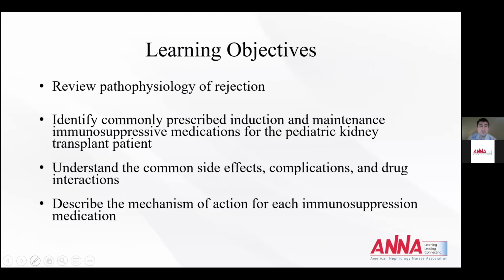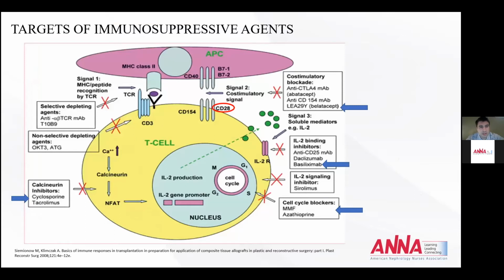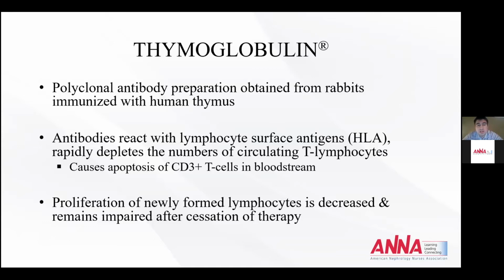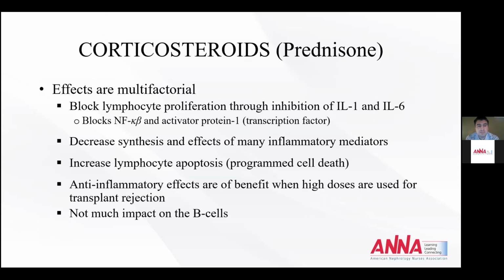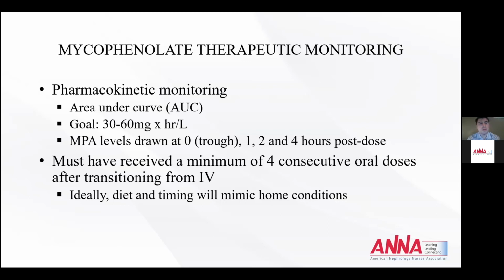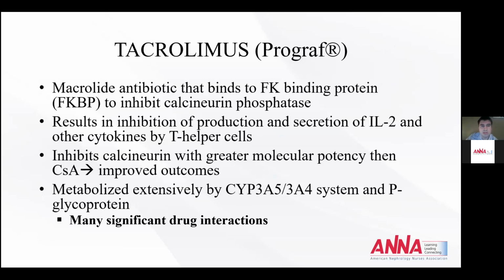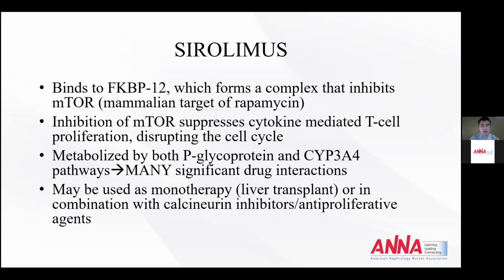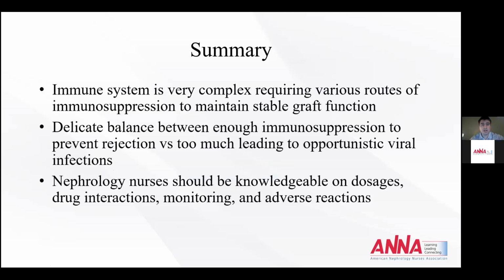Immunosuppressive Medications for Pediatric Kidney Transplant Patients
Immunosuppression medications for the pediatric patient with a kidney transplant require the nephrology nurse to have a strong foundation in dosing, monitoring and side effects for optimal patient management. This webinar will cover the common immunosuppressive medications utilized for induction and maintenance, along with clinical pearls that the nephrology nurse can take away to improve their knowledge base and improve patient care.

If interested in earning contact hour credit, please visit ANNA's Online Library.  $10 for members/ $20 for nonmembers